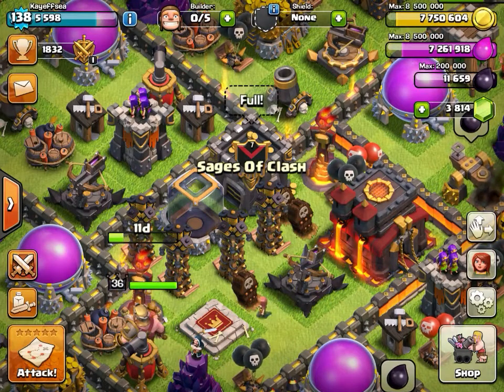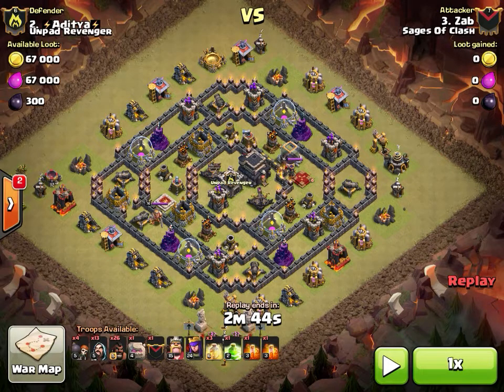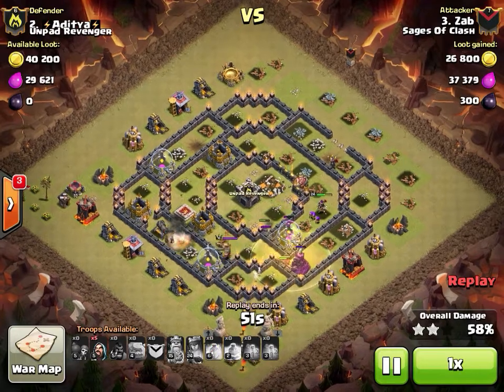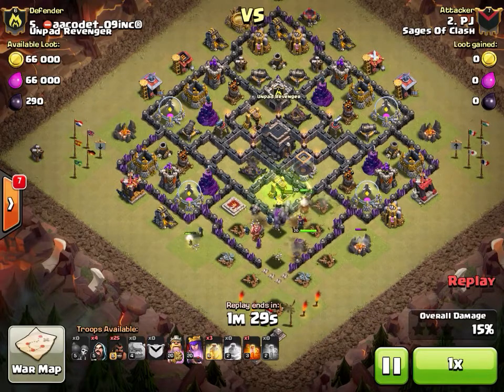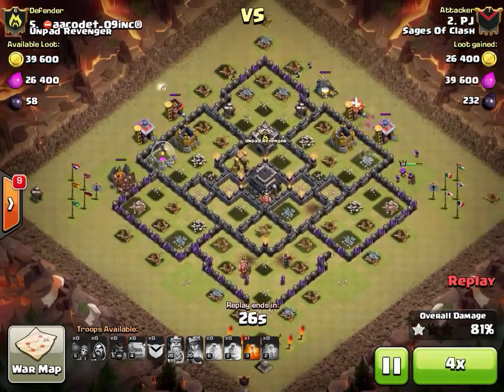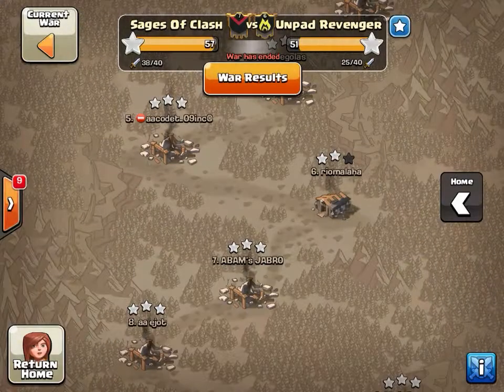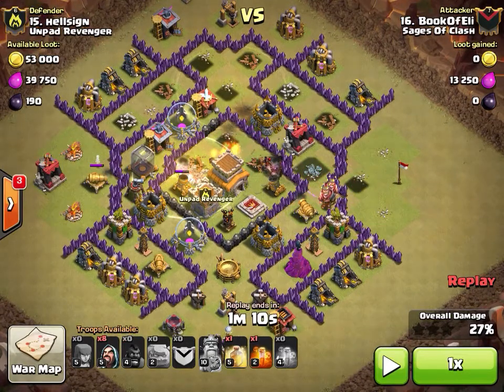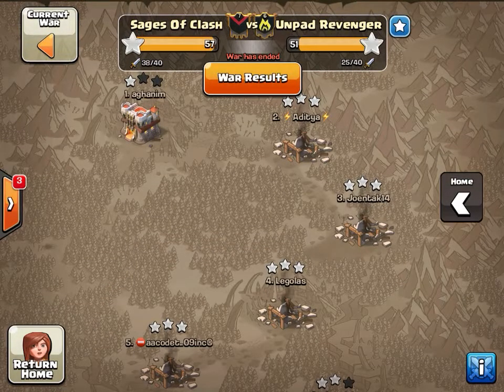Clash of Clans, The Goodfellas: Sages of Clash Spotlight 1